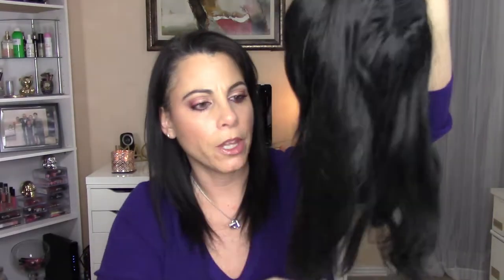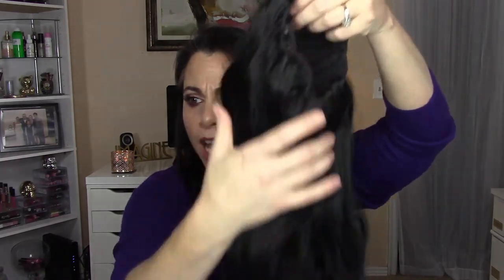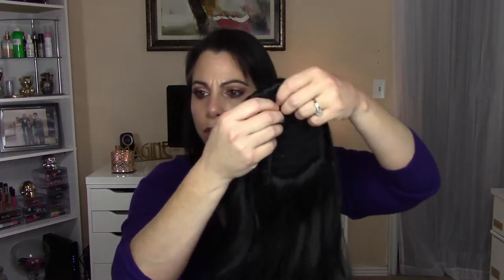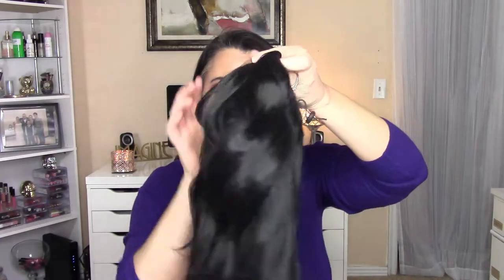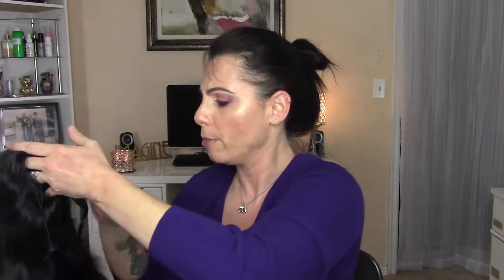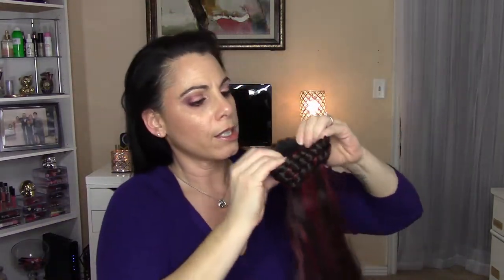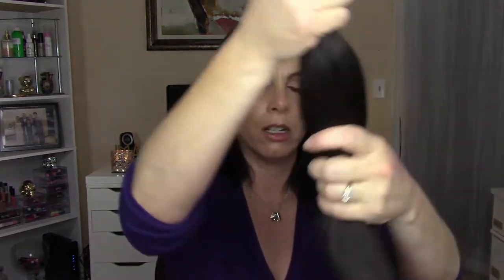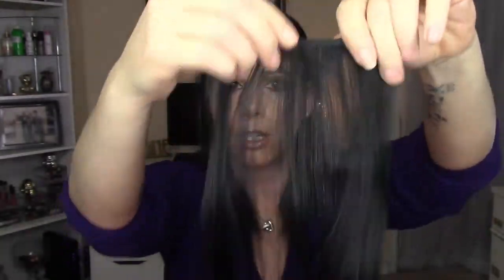Hair Extensions For My Thinning Hair and How I Apply Them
What kind of hair extensions to look for for thinning hair and how I apply them.

Products Mentioned:
My favorites are the Evita by Lord and Cliff. These are very hard to find.
You can always just look for the longer clips before you buy.

**This video is not about a brand, its about different types that work well for thin hair.**

What Im Wearing:
Rimmel Lasting Finish 25HR Breathable Foundation in 203 True Beige.
It Cosmetics CC+ Eye Concealer.
Origins Pinch Your Cheeks in Raspberry.
Physicians Formula Butter Highlighter in Champagne
Lorac Unzipped Desert Sunset Palette.
Smashbox X-Rated Mascara.
Urban Decay 24/7 Glide on Pencil in Alkaline.
Marc Jacobs Le Marc Liquid Lip Crayon in Night Mauves.